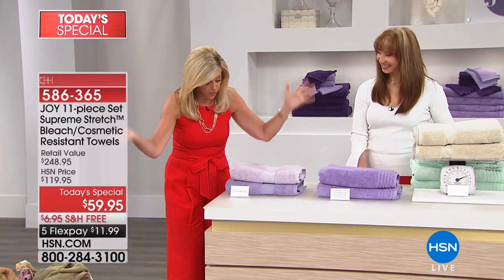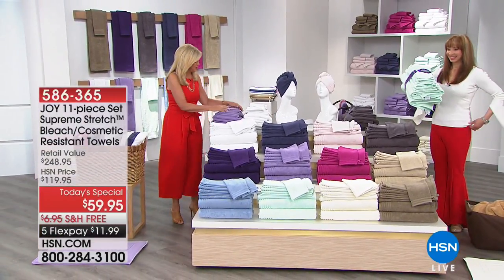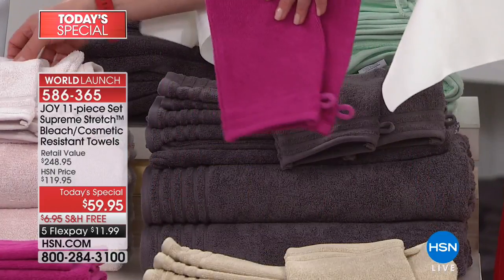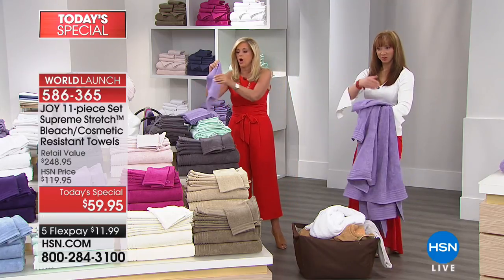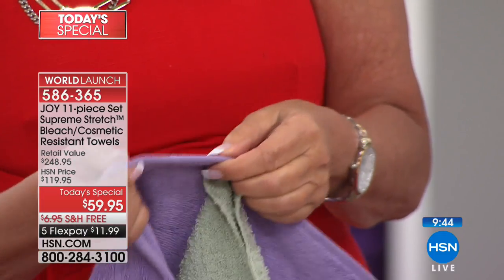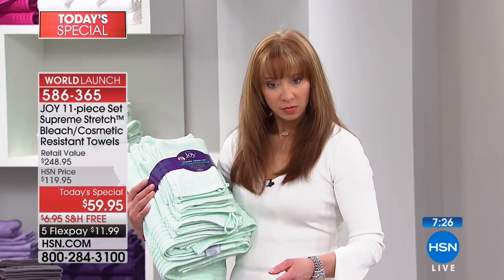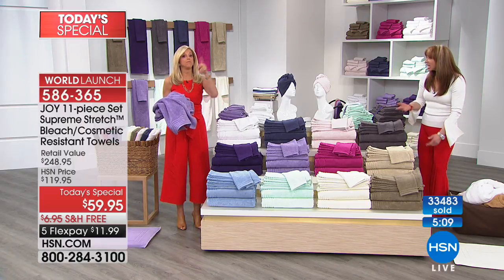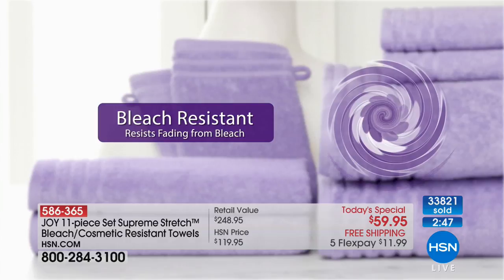JOY 11piece Set Supreme Stretch Bleach/CosmeticResistant...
JOY 11piece Set Supreme Stretch Bleach/CosmeticResistant Towels
Now you can find everything you want in a towel soft comfort, lasting durability and bleach and cosmeticresistance. Thanks to...